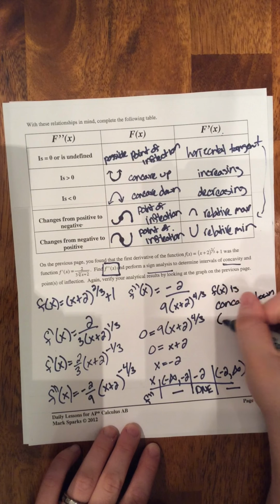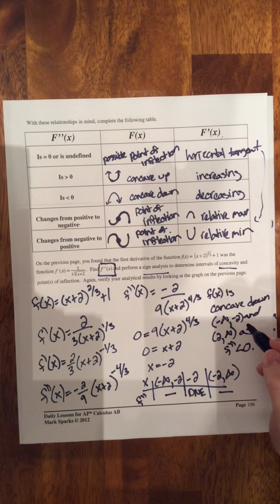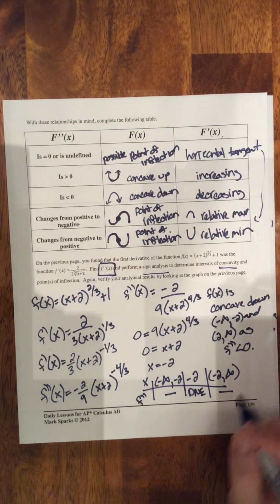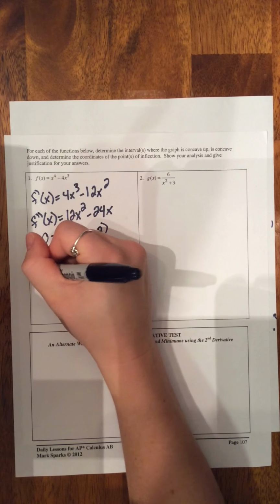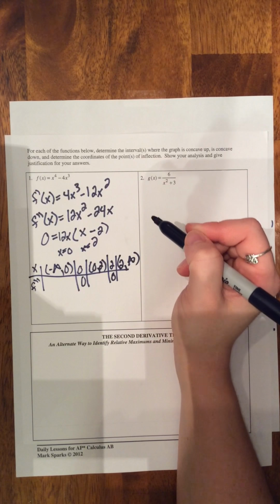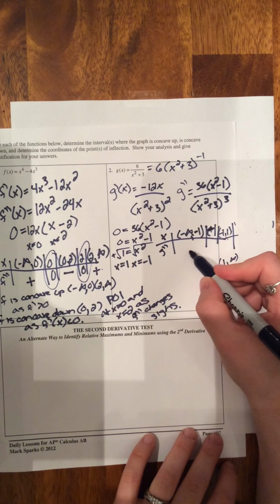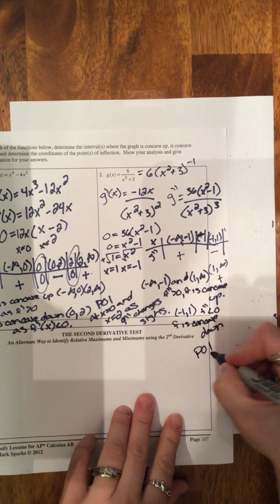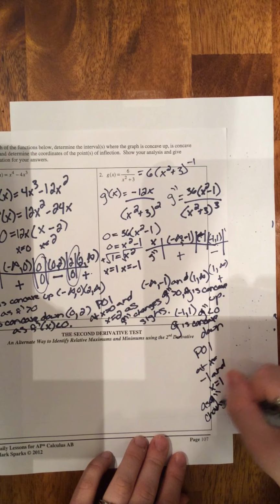DeWald Daily Lessons 106-107